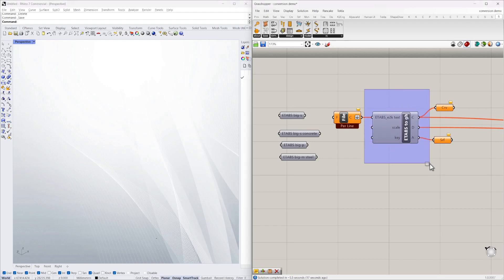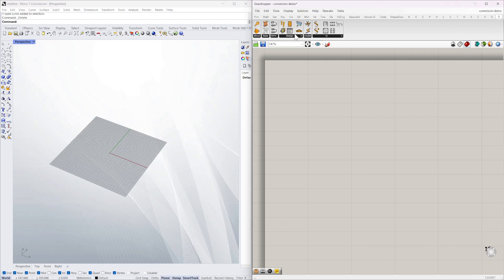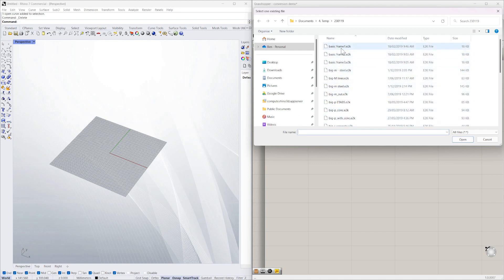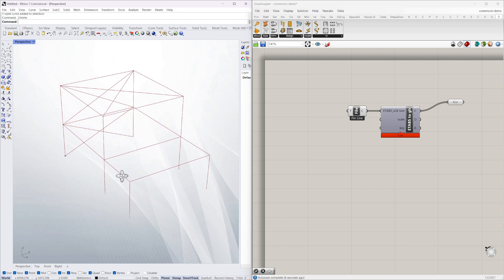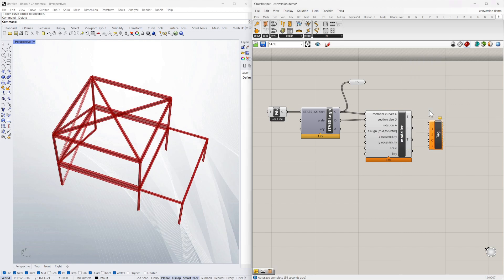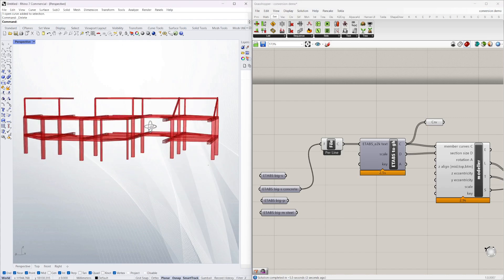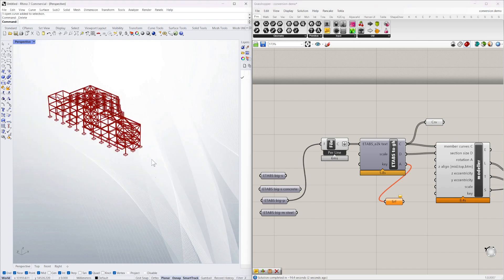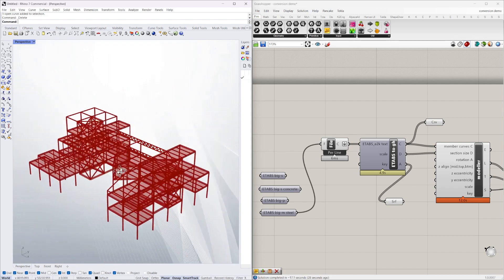ETABS to Grasshopper. Simple method for model import in grasshopper or Rhino.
Get your ETABS models into Grasshopper/Rhino with a single component.

Import lines and sizes and optionally get them modelled in 3D with Modeller.